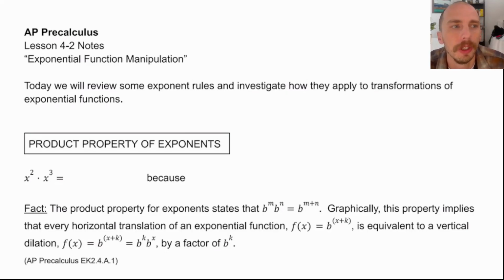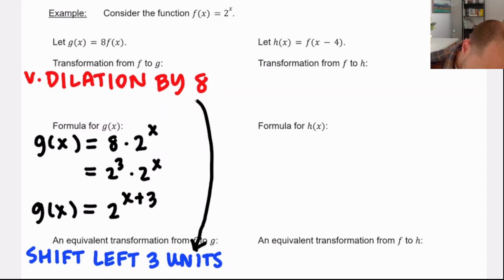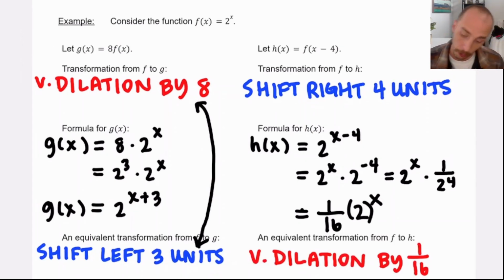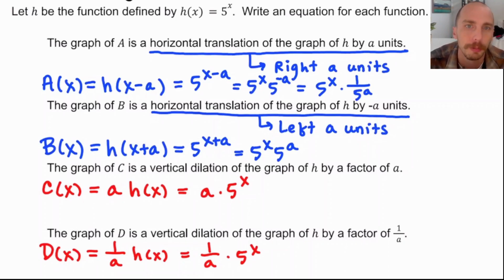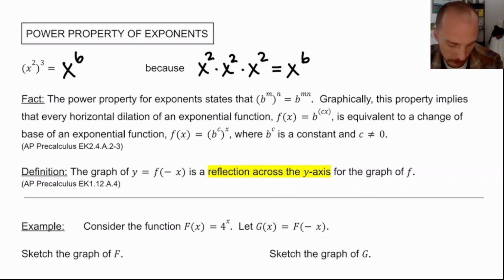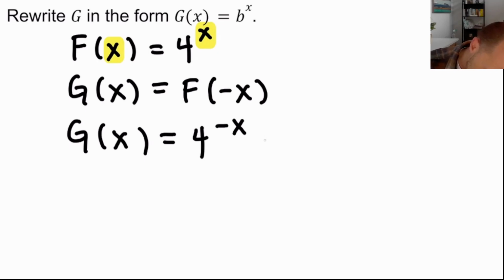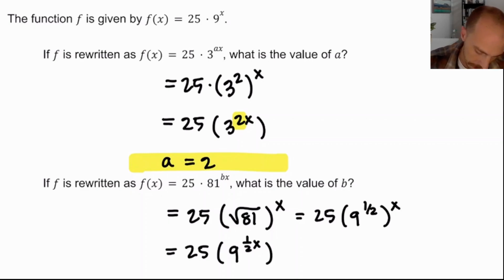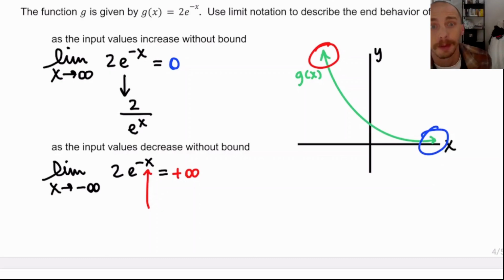Exponential Function Manipulation